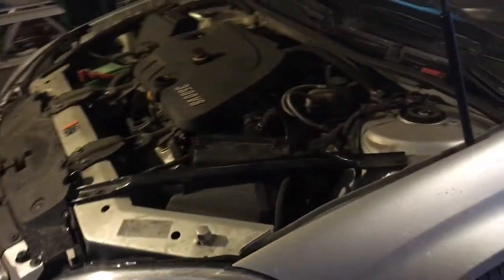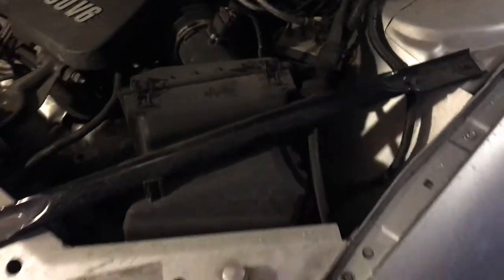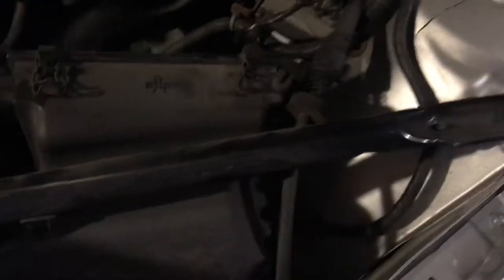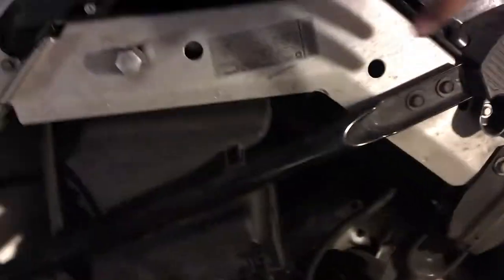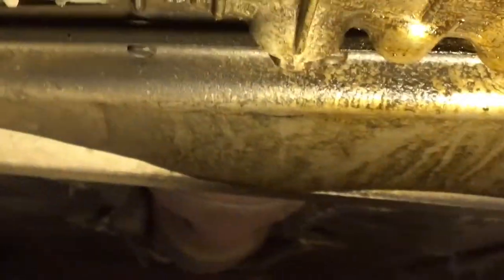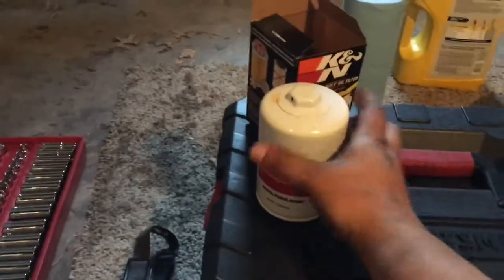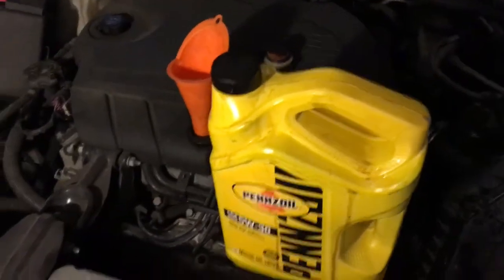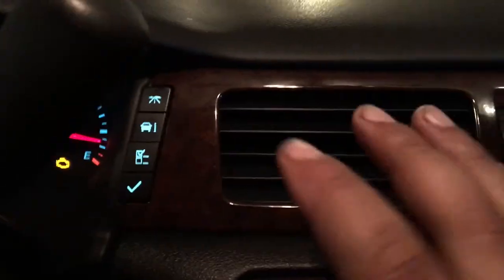Oil Change and Air Filter Change (2011 Chevy Impala)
Here I will give you a quick run through on how to change the oil and air filter so that you can do this routine maintenance task on your own and save time and money instead of going to shop and paying.